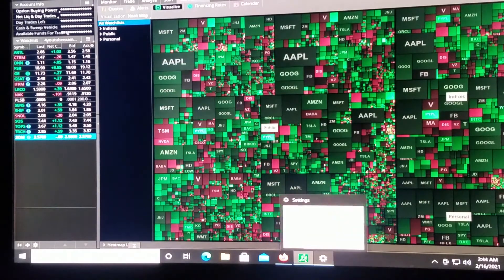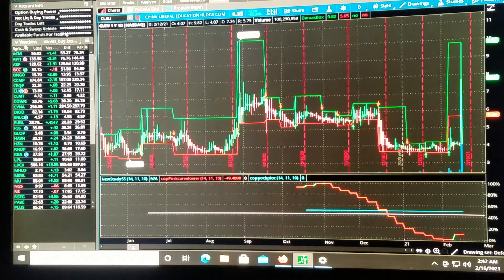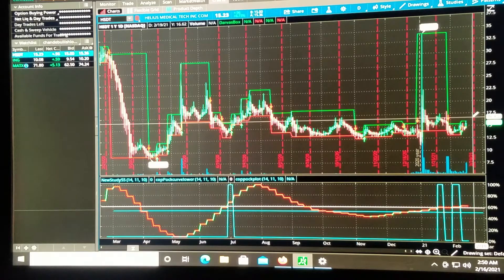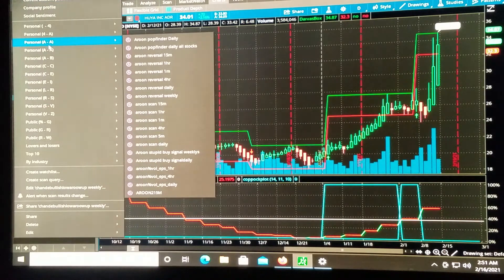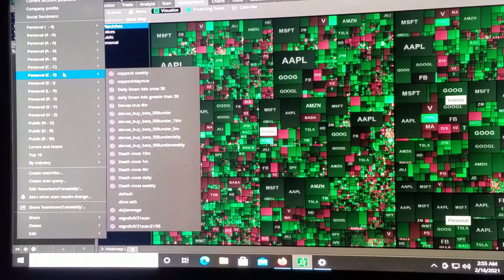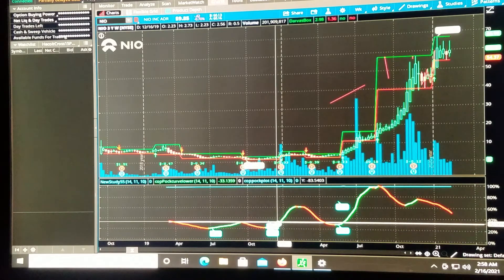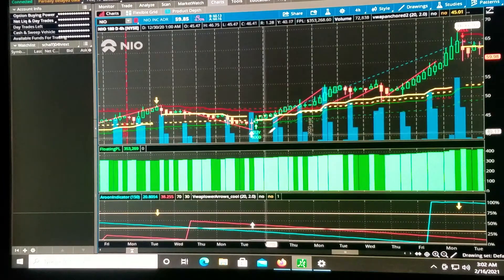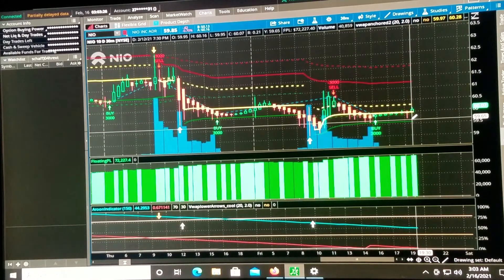Darvas buy signals & CMO Indicator signals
I'm going over my watch list using the darvas Box and the CMO indicator to look for entry and exit points in the stock market I am not a financial advisor always seek professional Financial advice before buying and selling any stocks.